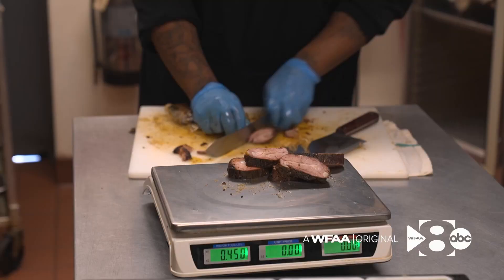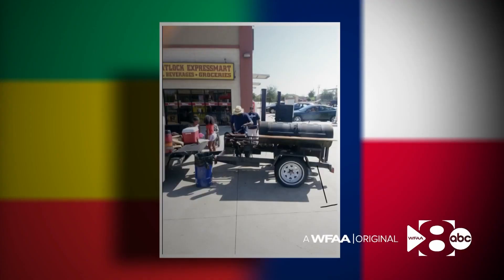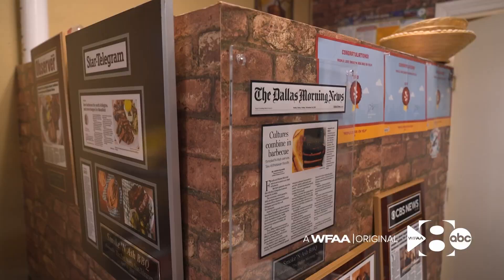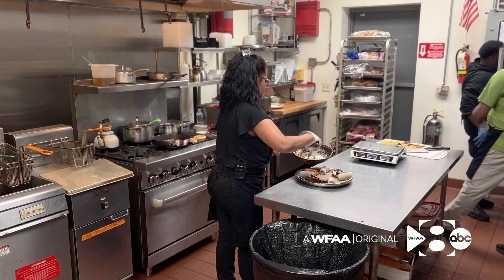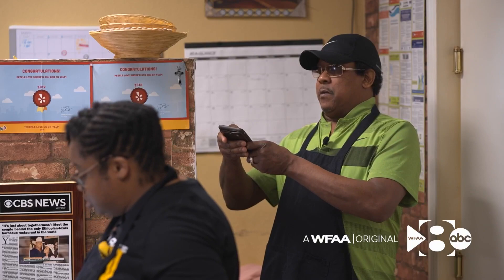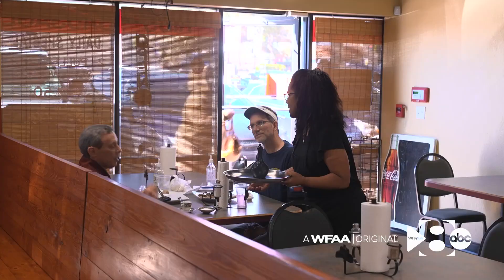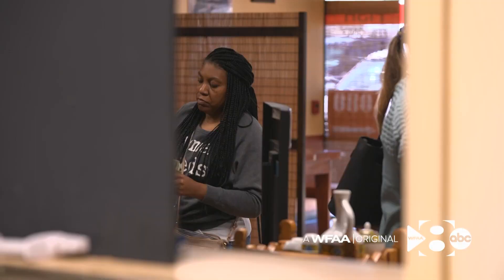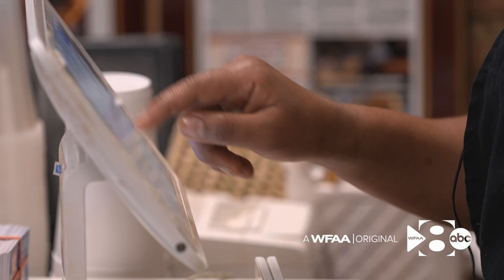Texas barbecue with an Ethiopian twist: Meet the Arlington couple gaining national attention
Tex-Ethiopian restaurant Smoke'N Ash BBQ in Arlington was named one of 2022's best restaurants by the New York Times.